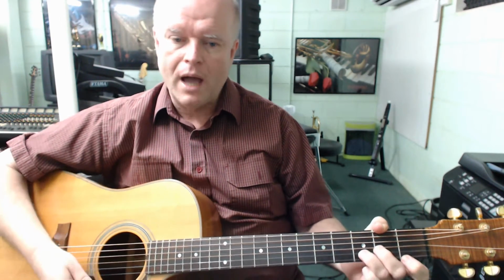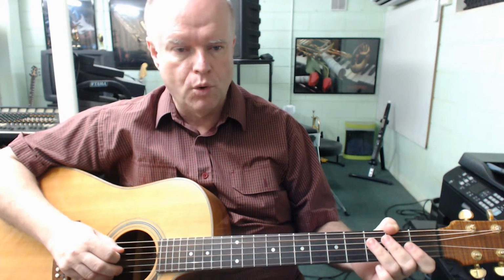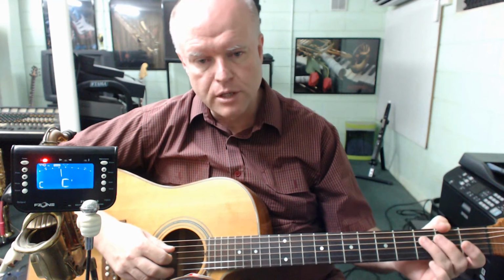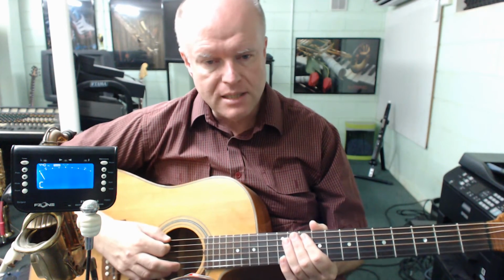I Heard It Through The Grapevine - Creedence - Classic Guitar Riff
This tutorial looks at the opening guitar riff to Creedence Clearwater Revival's version of 'I Heard It Through The Grapevine" as released on their 1970 album "Cosmo's Factory".

The Drop D tuning is discussed and demonstrated as is the use of the Boss TR2 Tremolo effects pedal.

This simple 3 note, 1 string riff is an all time classic and one of the easiest riffs for beginning guitarists to master.

If you enjoy the hundreds of Free Music Instruction Videos on this Channel please consider making a donation to assist with production costs by going to the 'Make a Donation' button at the top right on the Channel Homepage, the donation link under Home/About on the Homepage, or by using this